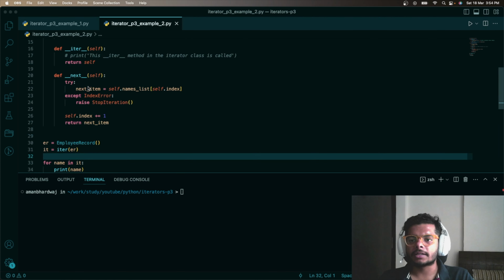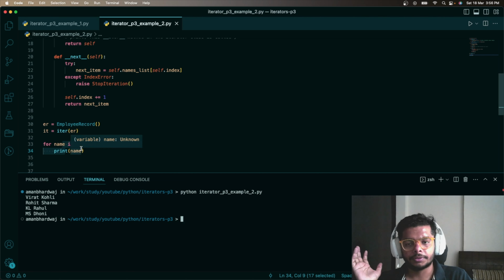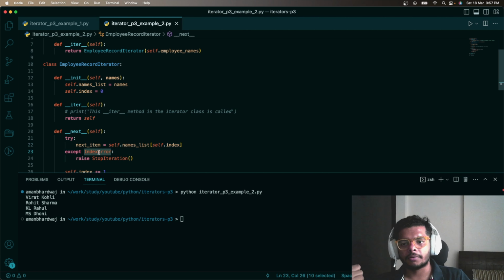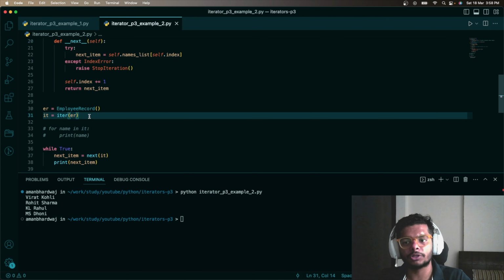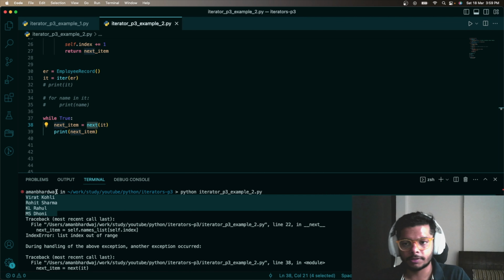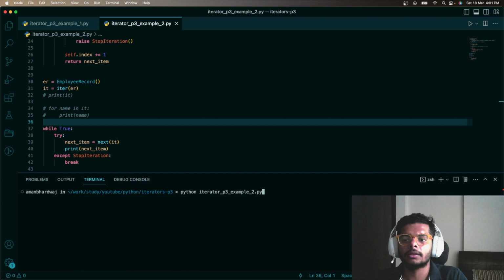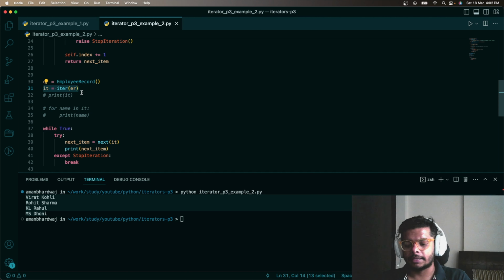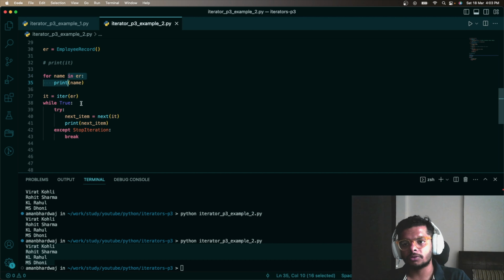IG - 5. "for" loop machinery in Python and the next() function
Hello,

In this video we are going to learn about:
1. How "for" loop machinery is executed behind the scenes when you write a for loop.
2. next() function

ABinaryCode